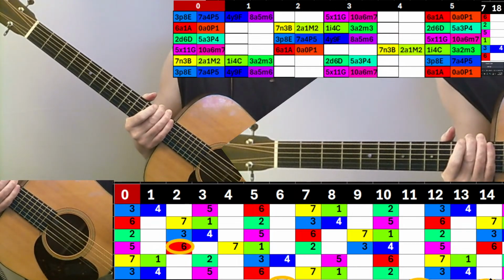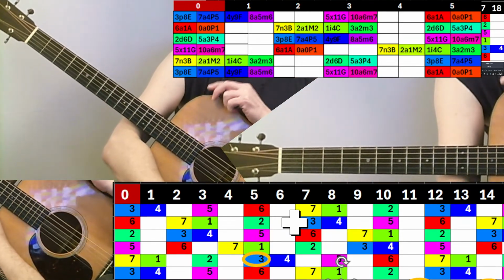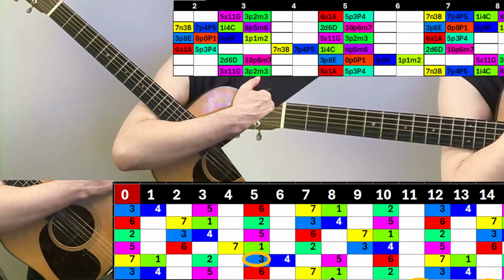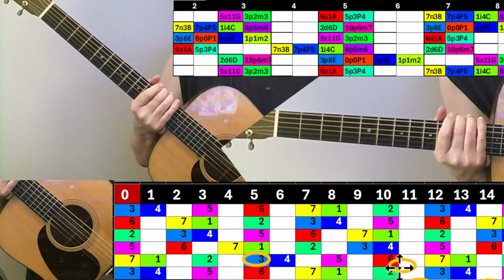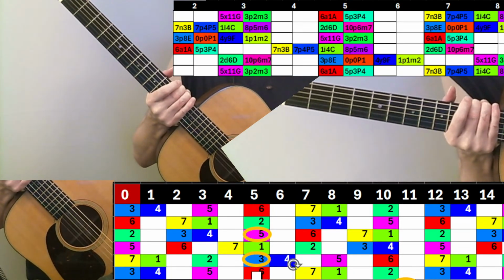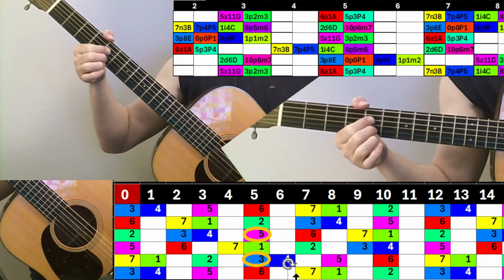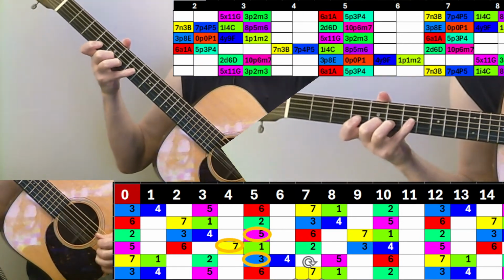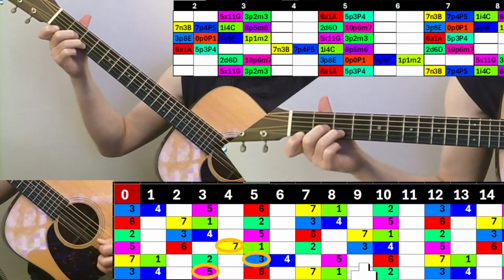Live Guitar Practice Session - Guitar 11.06.25